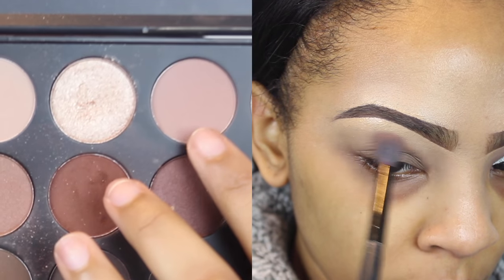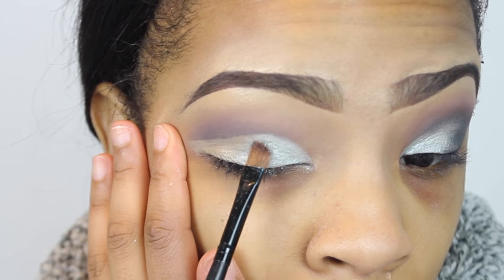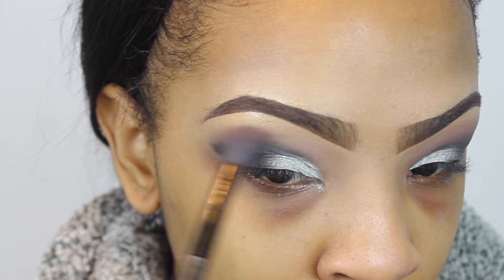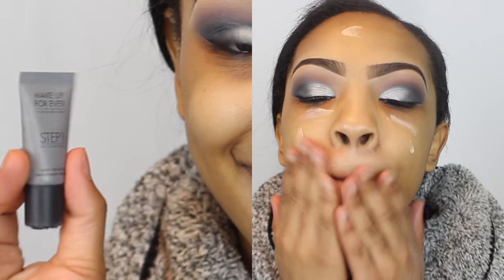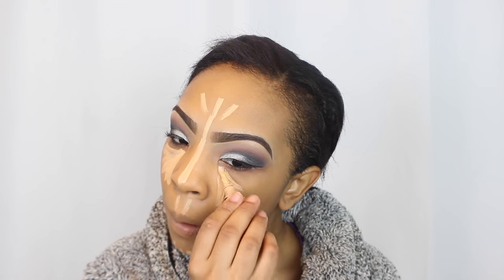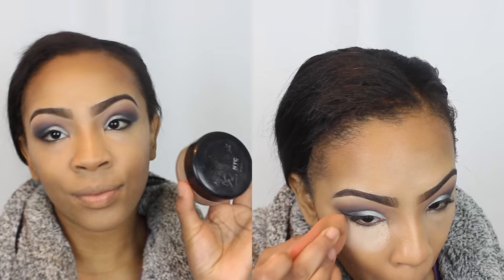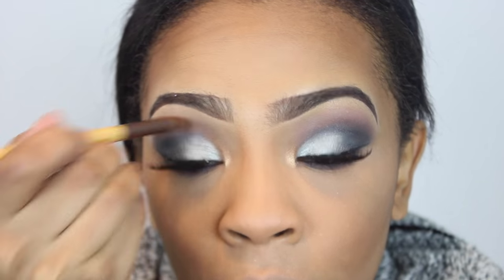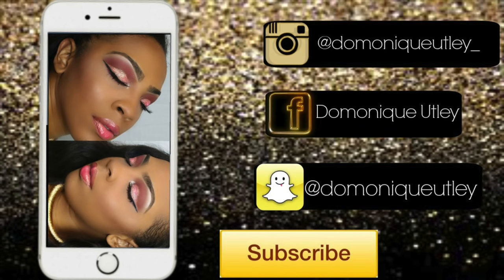MAKEUP TUTORIAL | Silver Sparkling Makeup + Classic Red Lip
-FACE
Moisturizer | Nieva Creme
Primer | Makeup Forever HD Primer Base 1
Foundation | Makeup Forever HD
Concealer | Hard Candy   & LA Girl Pro Concealer
Contour/Bronzer | Covergirl Bronzer 110
Powder | NYC Powder
Blush | Milani #2
Highlighter | Carli Bybel palette

-EYESHADOW BASE
Hard Candy Concealer

-EYESHADOWS
Palette | Morphe Color Koffee Eyeshadow Palette 35K
Eyeliner | Urban Decay 24/7 [Black]
Liquid Eyeliner | Wet n Wild H20 Proof [Ultra Black]

-Lips
NARS-
Lipstick- Wet n Wild [Stoplight Red]

TALK ABOUT IT TUESDAY!

HAIR DETAILS:
THE HAIR ROCK

❥MADAM GLAM❥
GEL POLISH